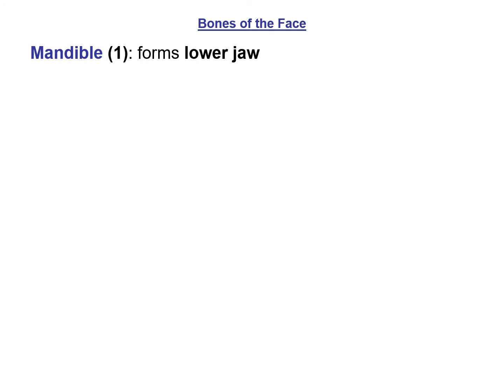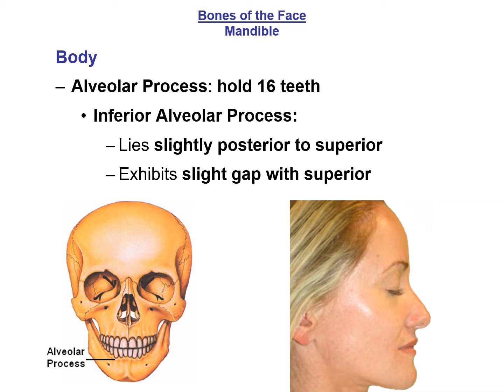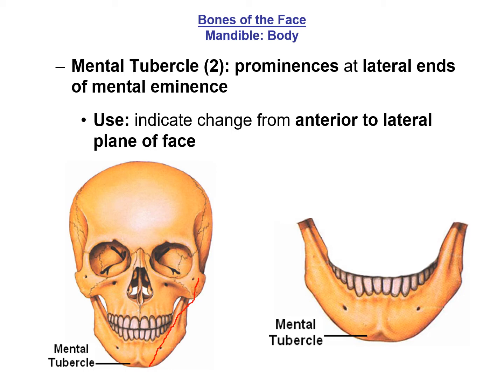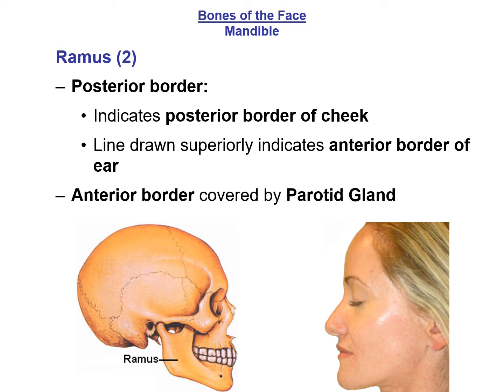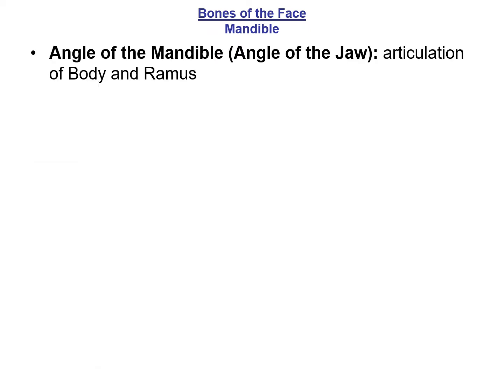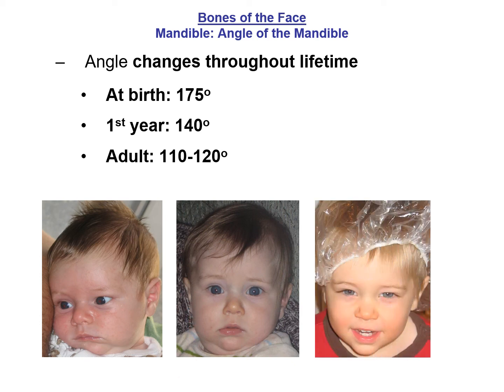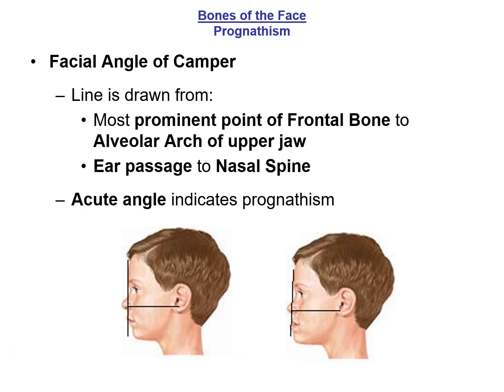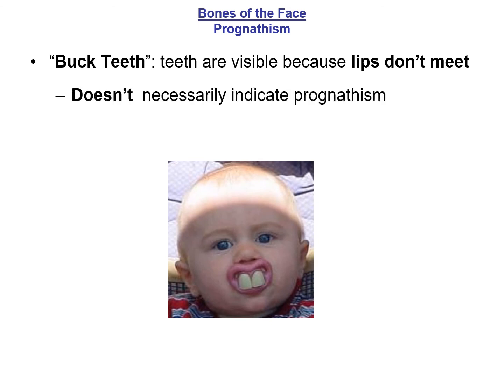3 Bones of the Face Video 2